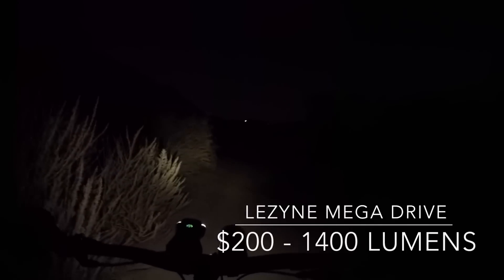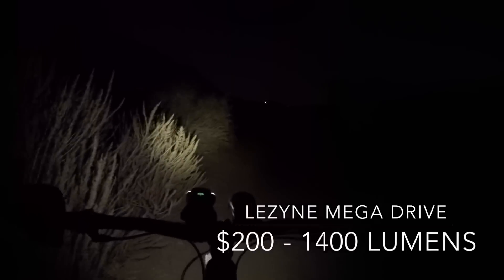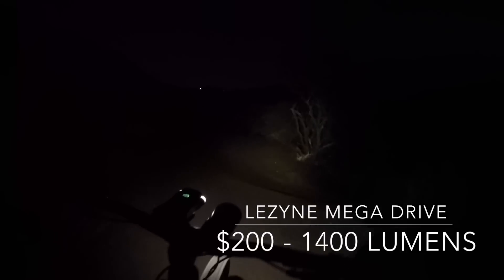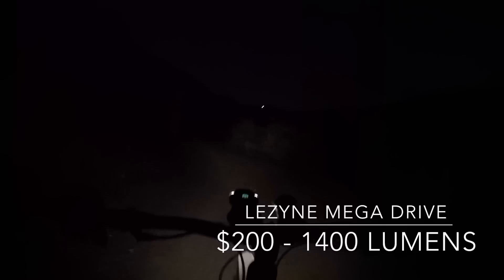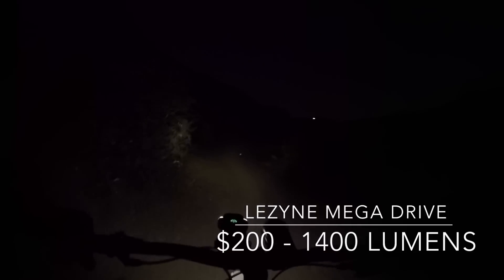Lezyne Mega Drive Bike Light Test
This video was taken on a fixed loop using a GoPro Hero 4 with exposure locked at 1600 ISO. Width is set to Wide viewing mode so the angle is very wide at 170 degrees.